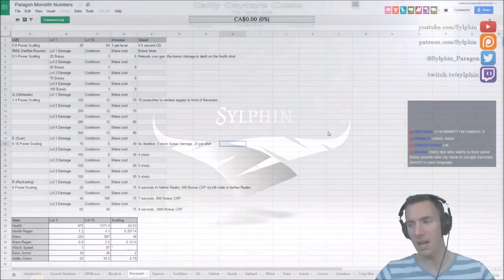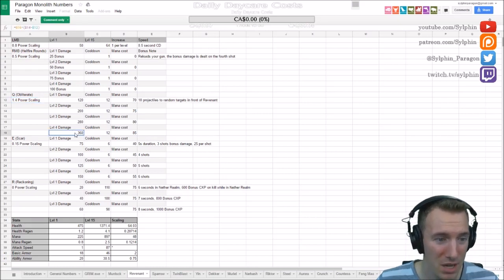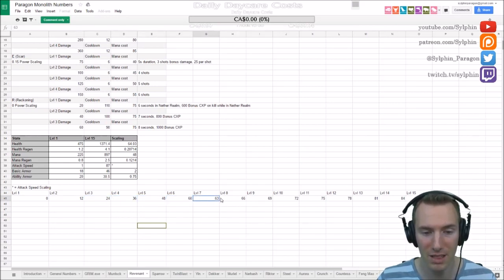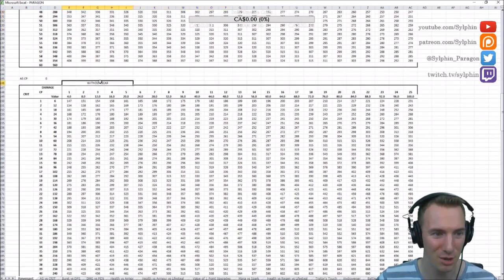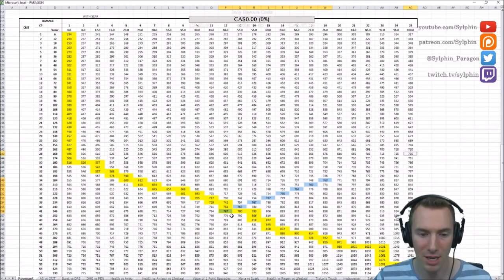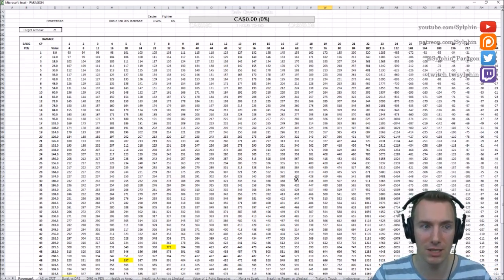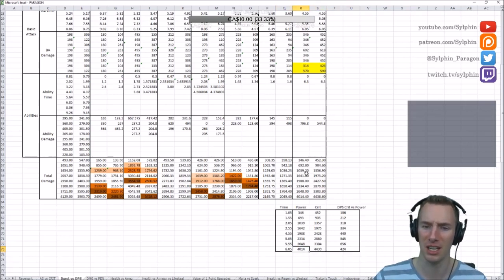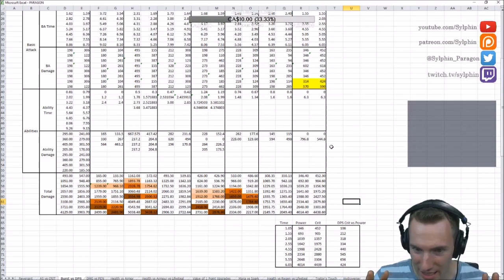Revenant Overview & Math Part#1: Power, Attack Speed, Crit, Pen & More!! | Paragon Guide v39.3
The math reveals all!! TLDW: As much power as possible; attack speed always hurts his DPS; getting 100% crit is barely a 5% DPS decrease while increasing his reliability a ton; ability pen is garbage on him; basic pen is 3.5-7% dps increase; and crit wins in the burst department when compared to an all power deck!

Amazon Wish List: